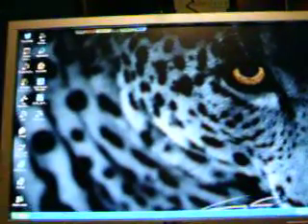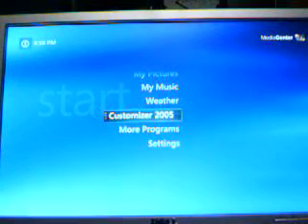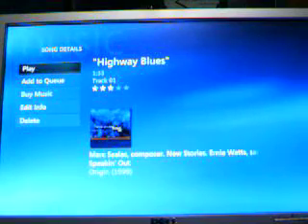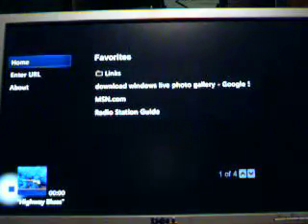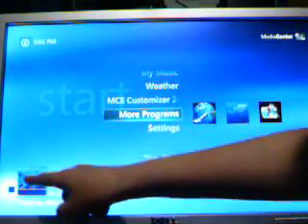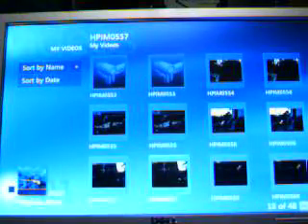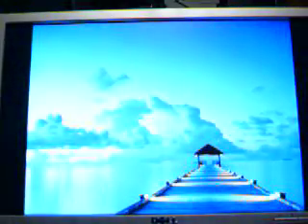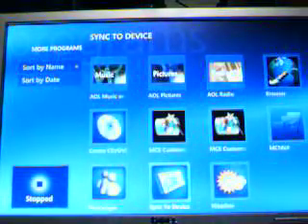Windows Media Center Demo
xcvzxcvxcvx